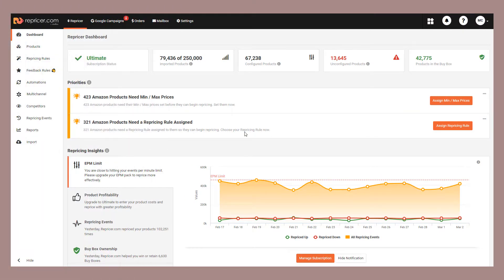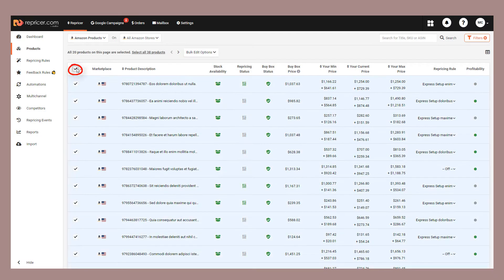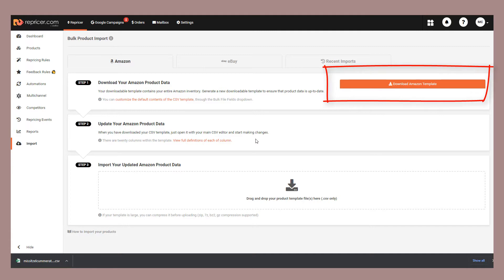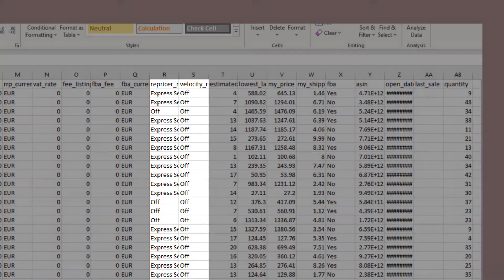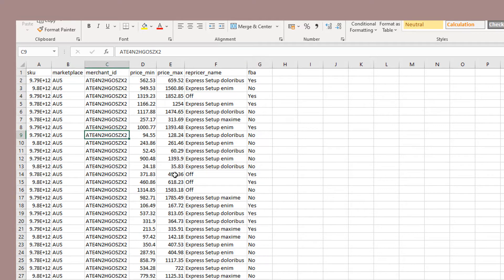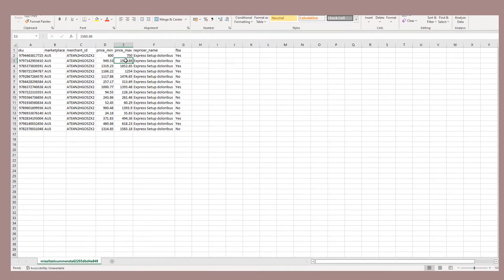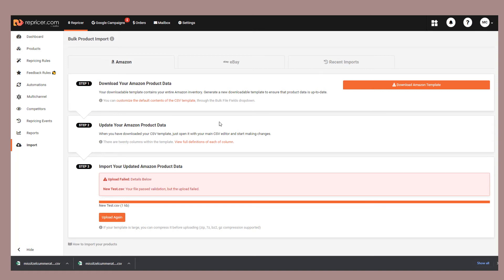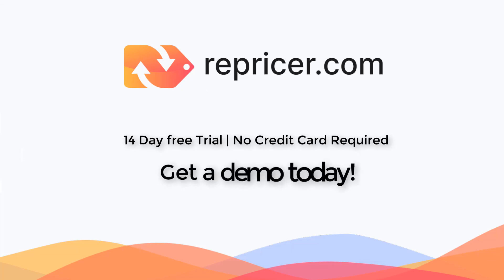Repricer Amazon Import & Exports | Imports & Exports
In this Repricer.com video we'll walk you through the process downloading your products from Repricer, editing them and importing the file back into the system to make updates.

Reprice faster than your competitors with instant repricing. We ensure that you win the Buy Box at the highest price and sell at a profit not a loss!

00:00 - Introduction
00:36 - Specific product export
01:33 - Export file with all products
01:57 - Overview of what's in the export
02:41 - Editing your export file
04:17 - Reimporting your file